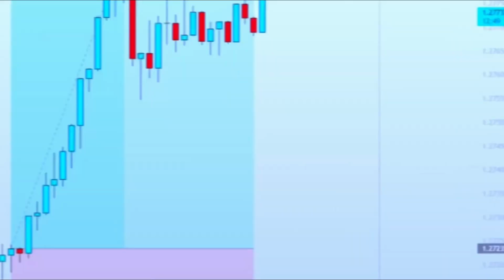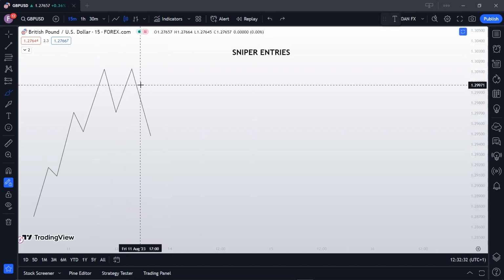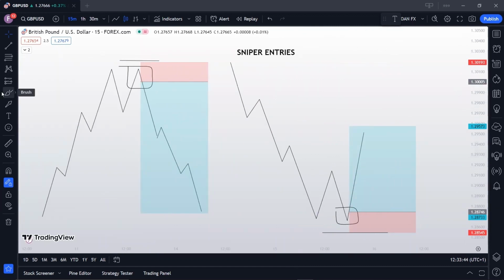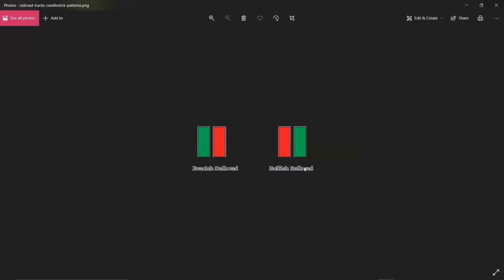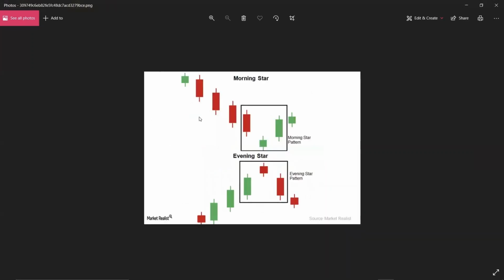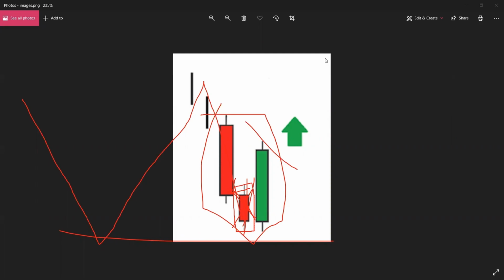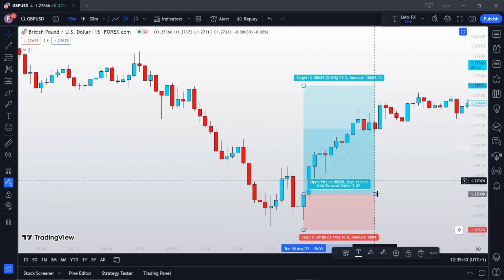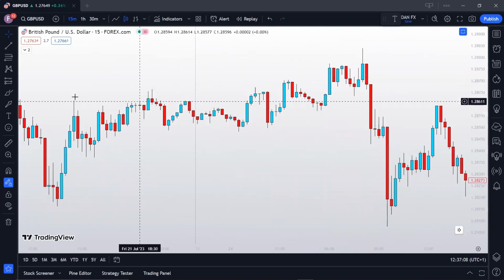Catch SNIPER ENTRIES Using These Candlestick Patterns! - Forex Trading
In this video, we're going to show you how to catch Sniper Entries using Candlestick Patterns. This is a very effective way to make money trading Forex, and we'll show you how to do it using the 4 most common Candlestick Patterns.

If you're looking to make money trading Forex, then this is the video for you! By learning how to catch Sniper Entries using Candlestick Patterns, you'll be able to make more money than you ever thought possible. Watch and learn how to make money trading Forex with Candlestick Patterns today!